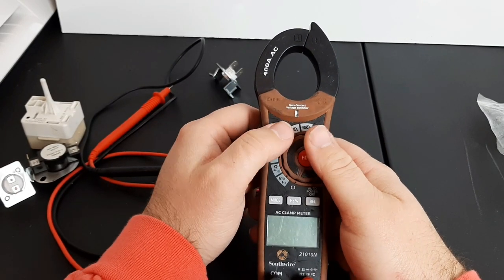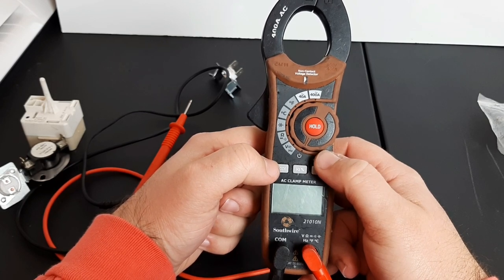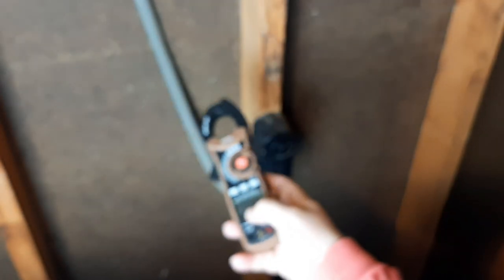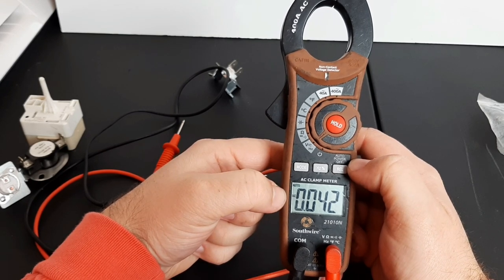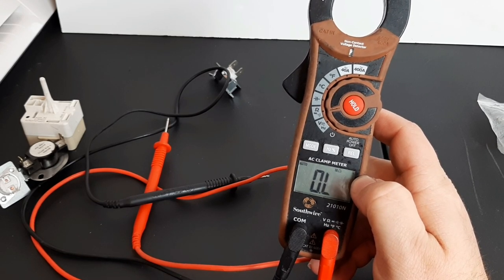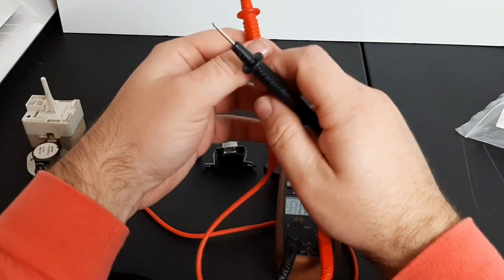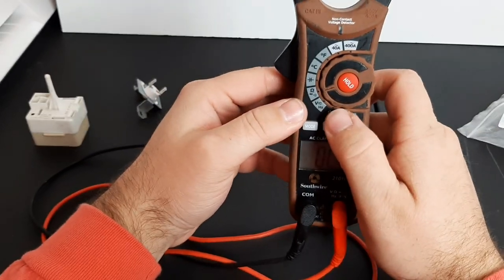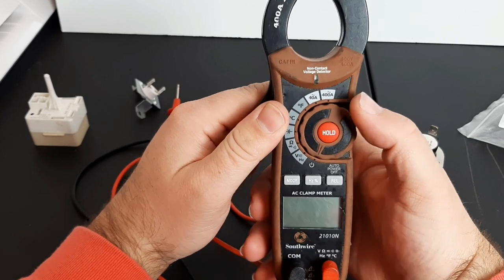(Appliance Repair Training)(Multimeter Basics 101)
Whats Up Guys! David here with you bringing you another video! Hope you enjoy the content.

Appliance Repair,
Appliance Repair Training,
How to fix appliances,
How to repair appliances,
How to start a appliance repair business,
OL Error Code,
Whirlpool Error code,
Washer and Dryer Repair,
DC Appliance Repair,
Appliance repair business talk,
Flipping Appliances, Washer Repair, Dryer repair, Refrigerator repair, Samsung appliance repair, Samsung dryer HE error Code,
How much to charge in appliance repair business,